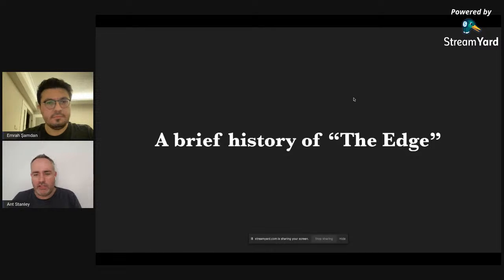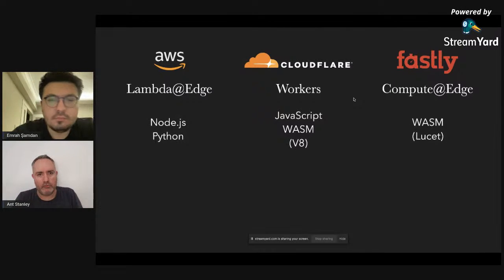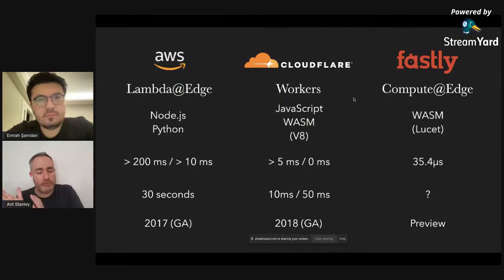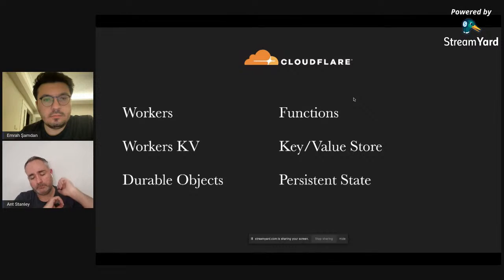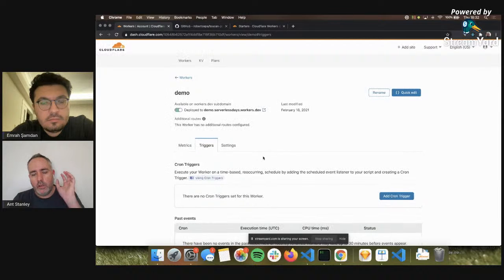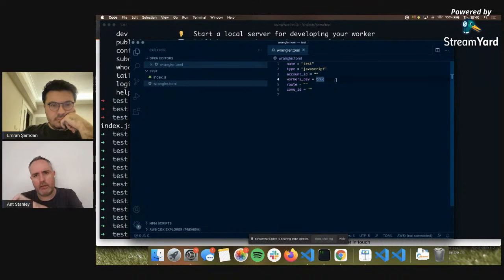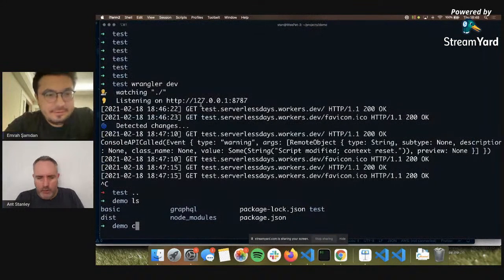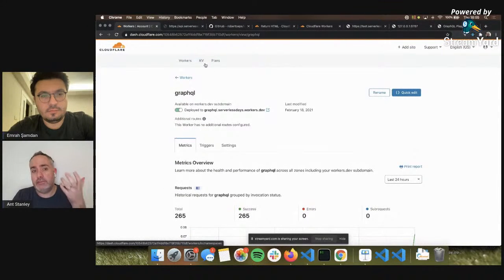Living in the Edge | Serverless functions on the edge (English)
The next generation of Serverless functions live on the edge. This talk explores edge functions, how they differ from traditional cloud functions, and how you can use them in conjunction with traditional cloud functions. Includes a deeper dive look at Cloudflare Workers, in comparison to AWS Lambda.
Bio:
Ant is a consultant and community organizer. He founded and currently runs the Serverless User Group in London, is part of the ServerlessDays London organizing team, ServerlessDays Virtual, and the global ServerlessDays.